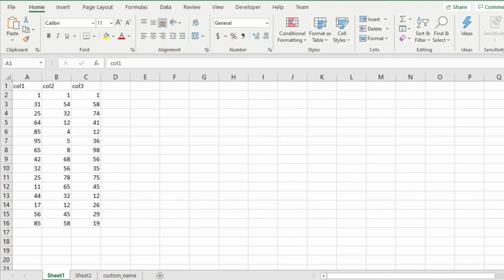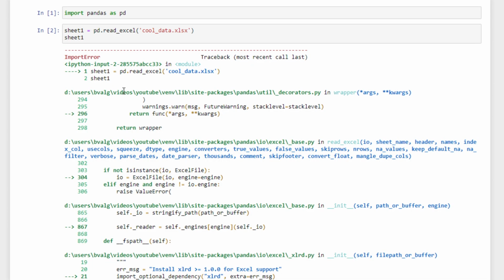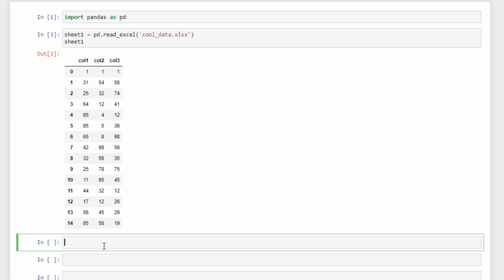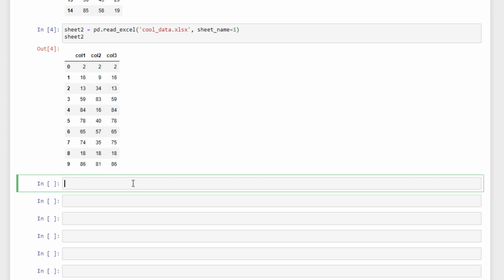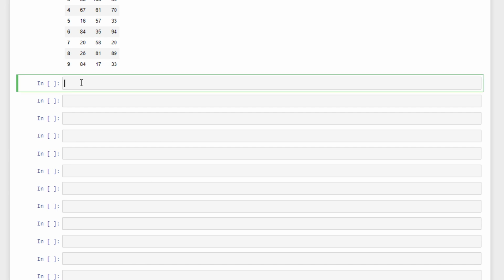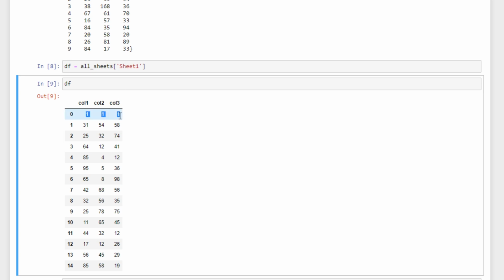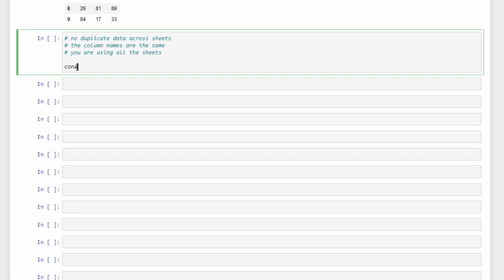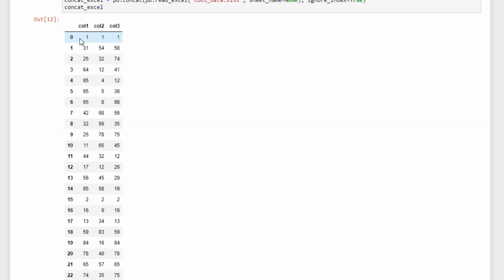Excel & Pandas | How to Read excel data with Pandas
In this video we go over how to read (import) excel data into a Pandas DataFrame. We go over how to read in a single sheet, all sheets from a workbook, and how to concatenate those sheets into a single DataFrame.